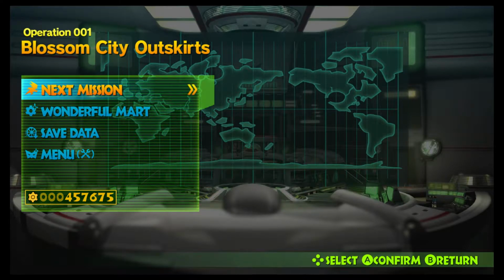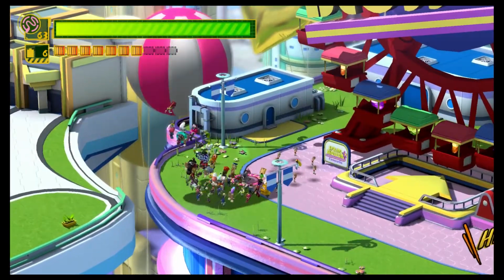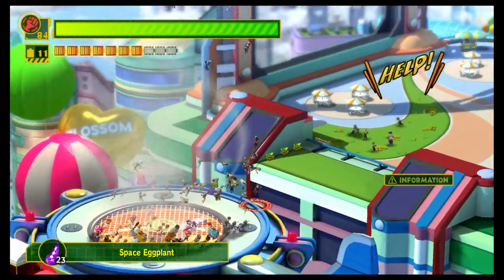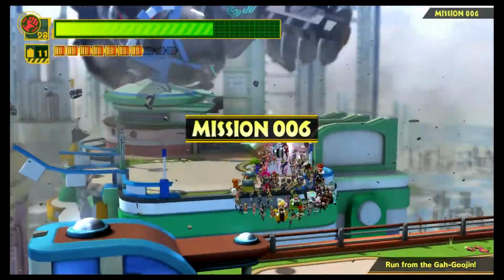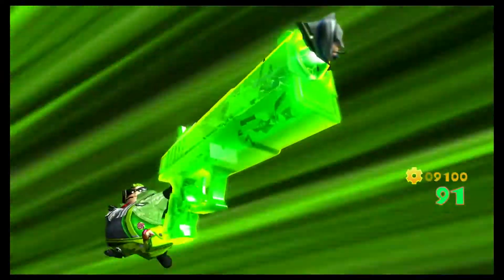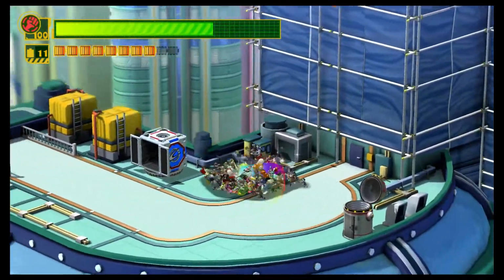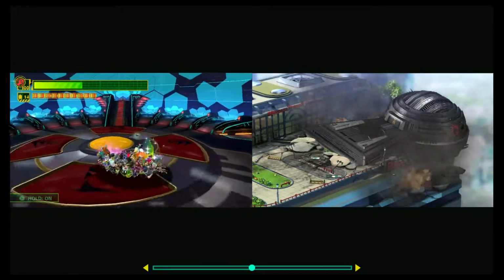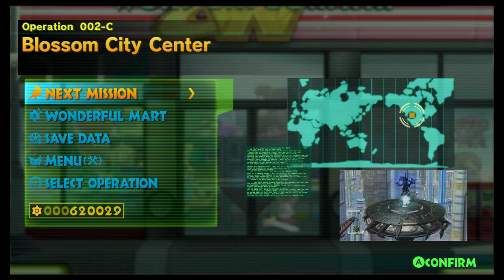The Wonderful 101:Remastered - Operation 002-B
Continuing our heroic journey...and uh...the road ahead gets a little bumpy!

Not gonna lie, some sections in here go kinda rough! Some of it could be down to me getting better at the game but...as much as I love this game, the game's a tad jank. But that jank is a natural result of being so damn inventive! I mean, look at that shooting section near the end! Control a ship and fight inside it's guts at the same time. Cross those eyes! Rub that tummy and tap that head!

Ukemi's pretty useful in this mission...and that'll be the case for like...every mission onward from this point. As we finish our mission here, a new foe looms ever closer though...which we'll take on next time!

Diplomacy has failed!